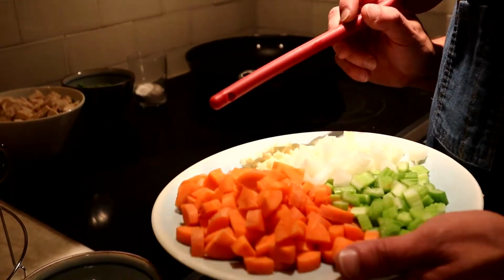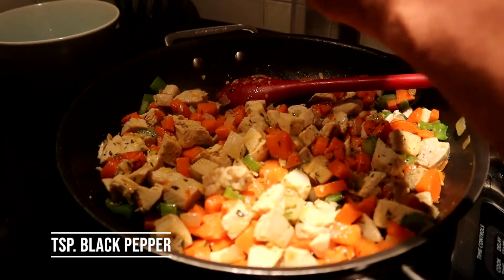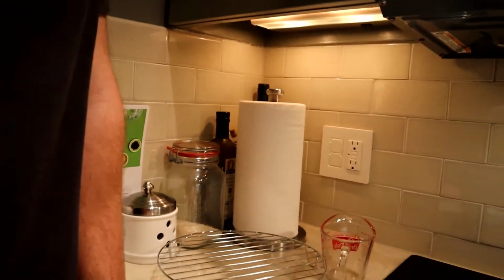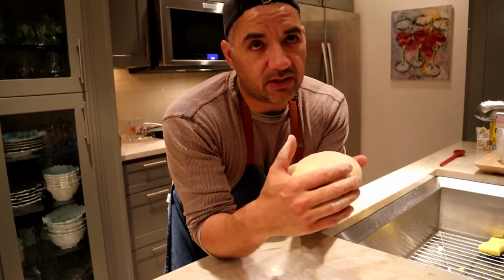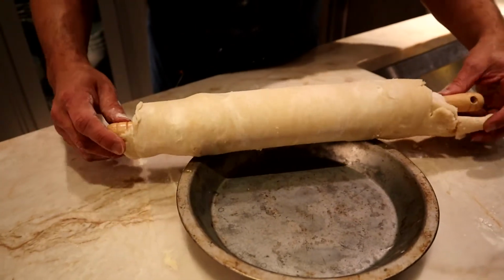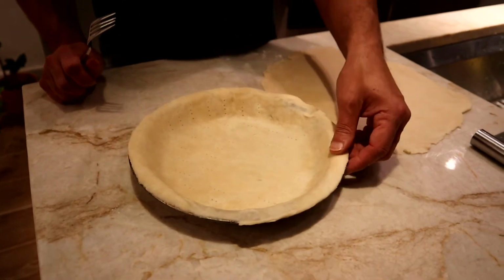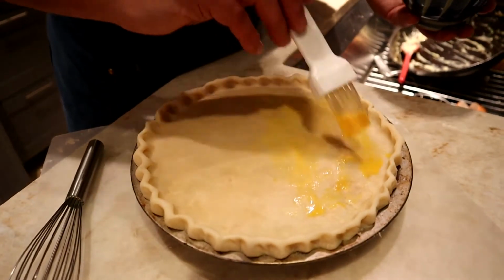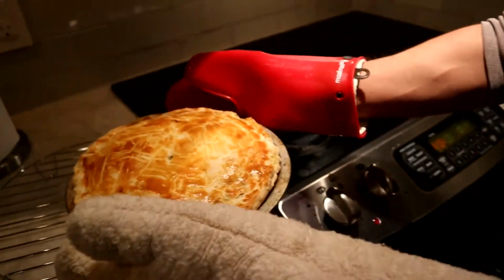Chicken Pot Pie | Store Launch Coming in February 2022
Follow the video for the recipe. If you have any questions about the recipe you can reach out directly by clicking our contact page. You can also add a comment in the chat below.